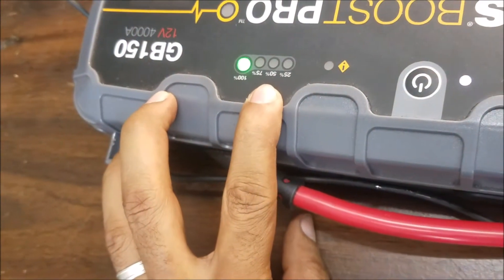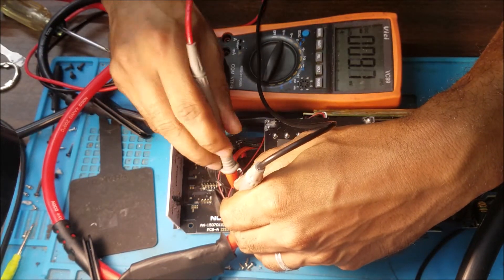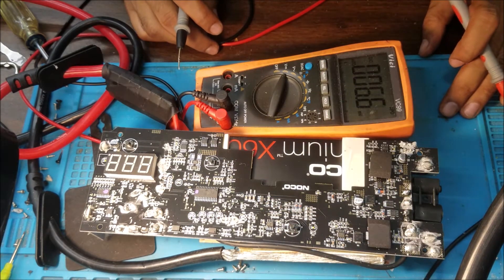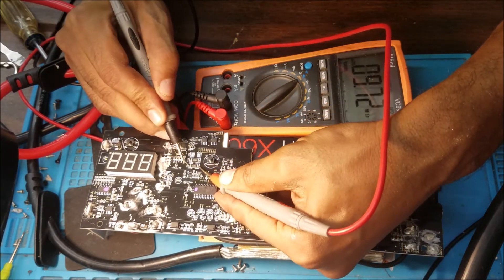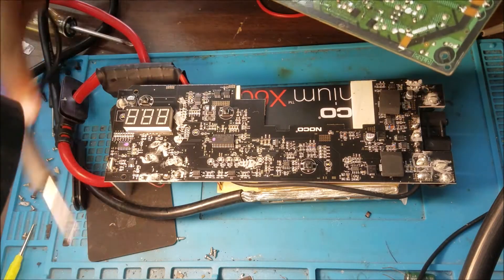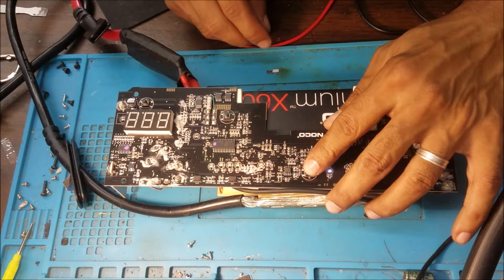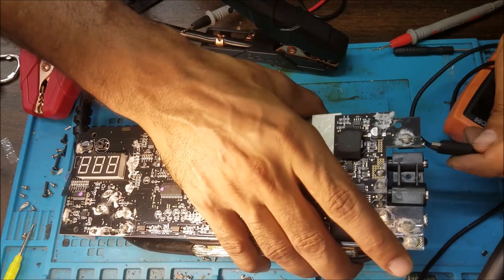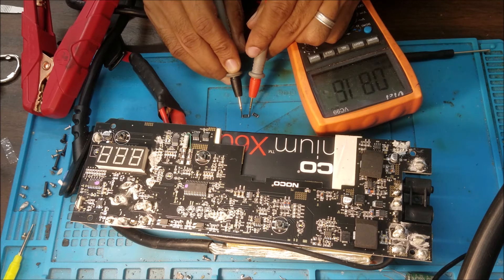noco GB150 turns on and off red green flashing issue